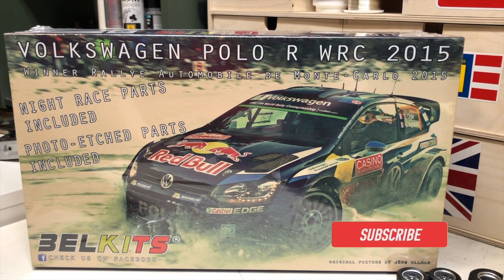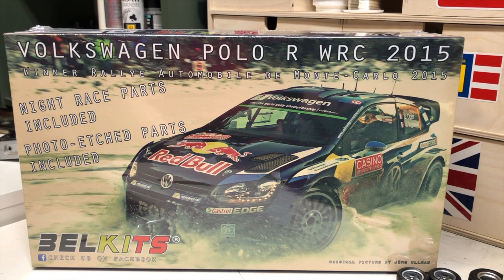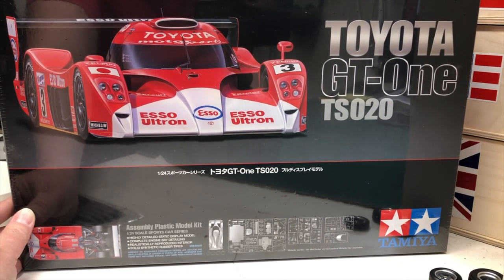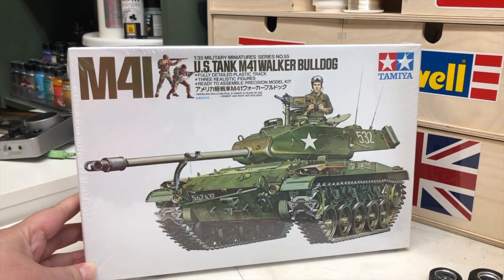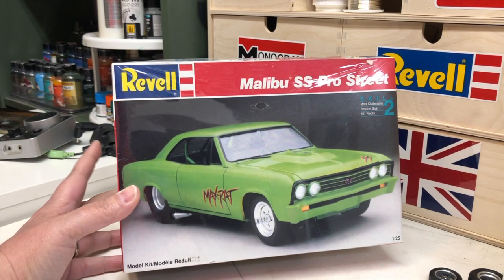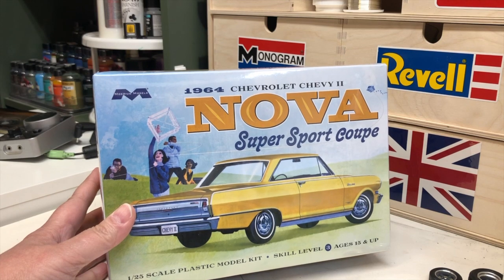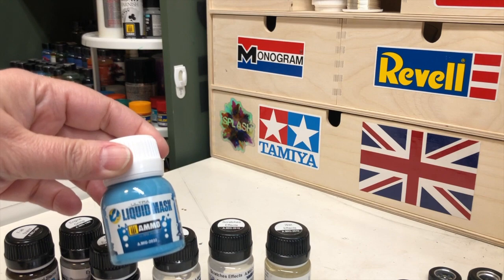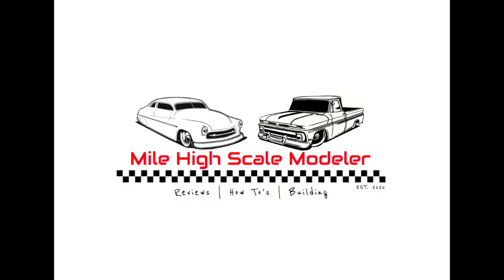I went to Andy’s Hobby Headquarters and Bought $$$ a lot of Model Kits!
Paint Thinners
Products I Use
3D Printing

Putty/Fillers
3M Glazing Putty

Paint Stands
Alligator Clips Stand